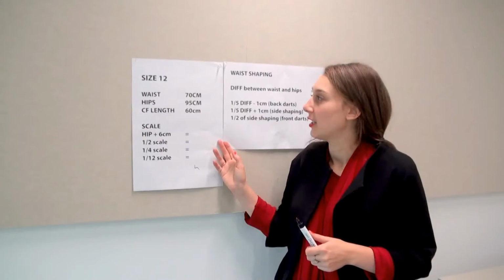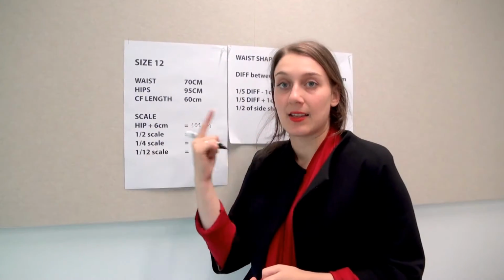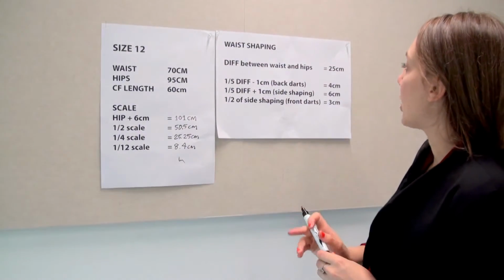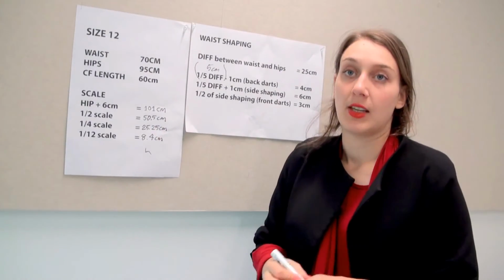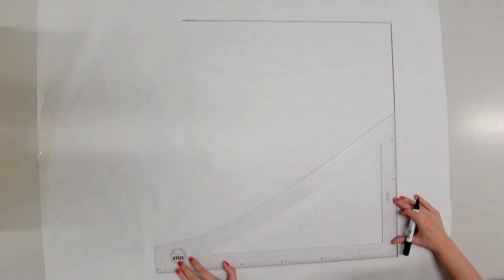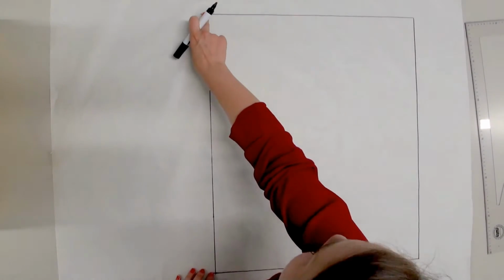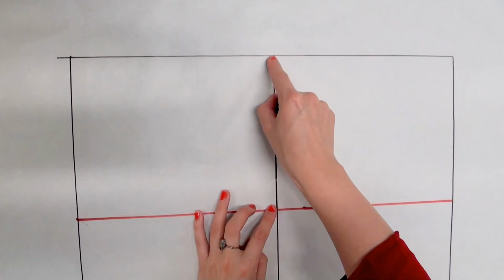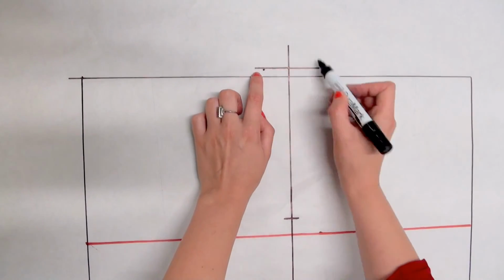Drafting the Basic Skirt block - video 1 of 2